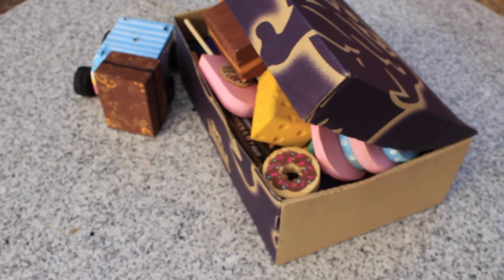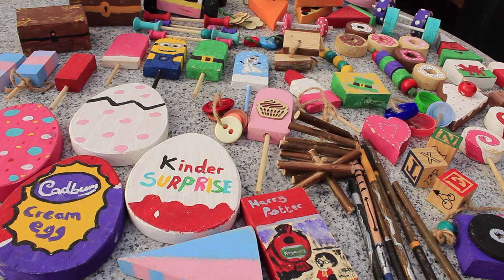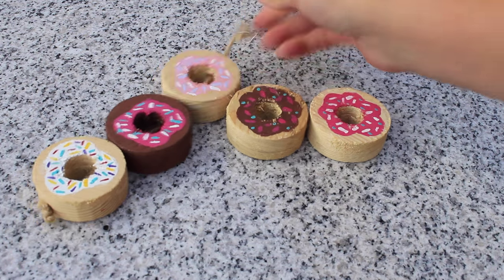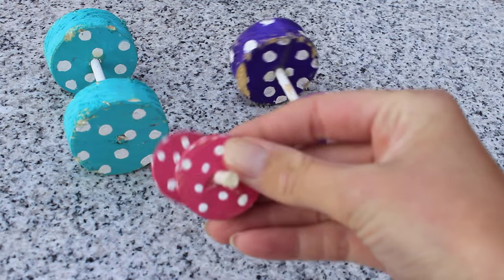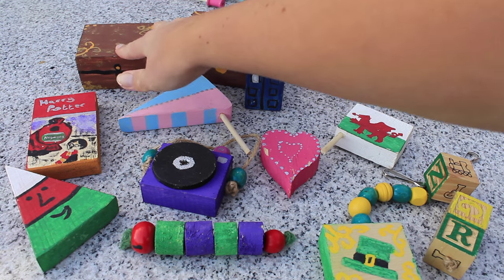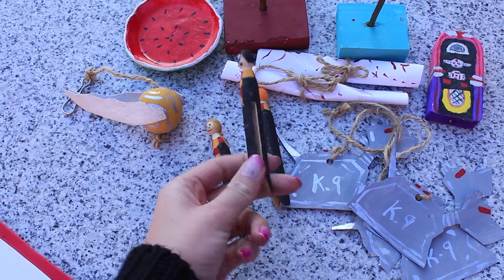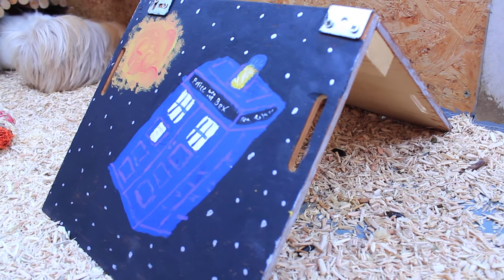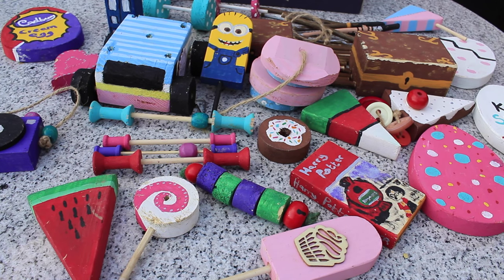D.I.Y Guinea Pig Toys and Houses *November 2015*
D.I.Y Guinea Pig toys - suitable for all small animals, made with safe woods and soy paints.

Follow LBSZ on Facebook, Instagram and twitter for updates and photos!